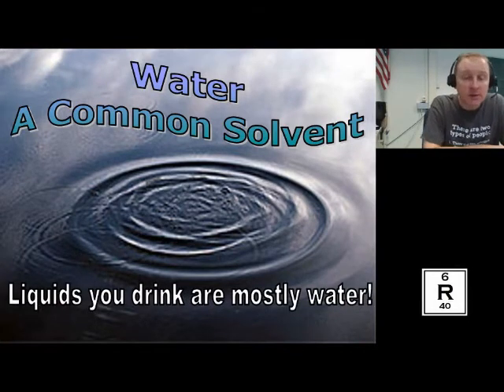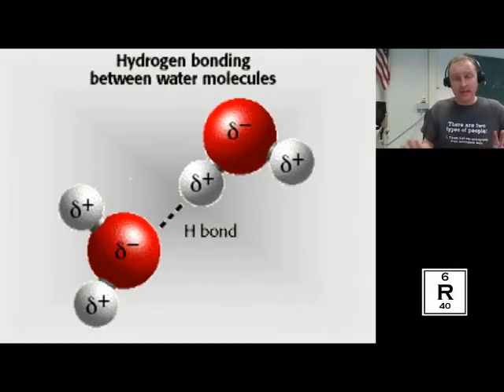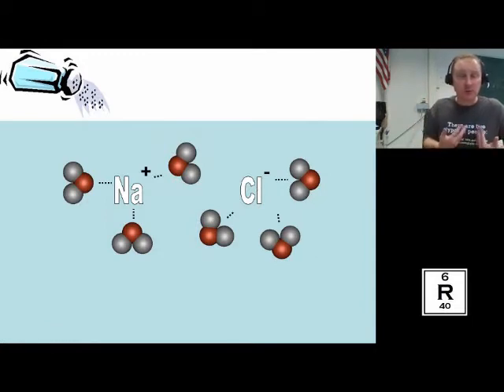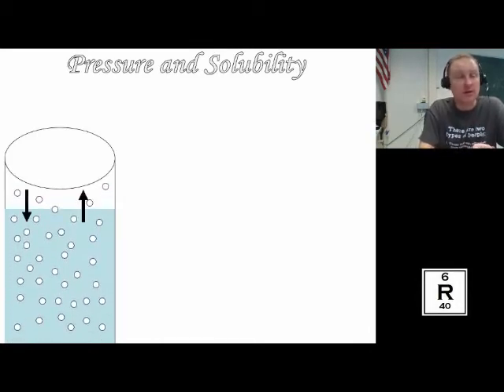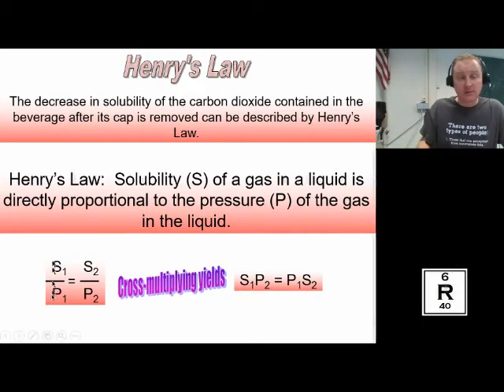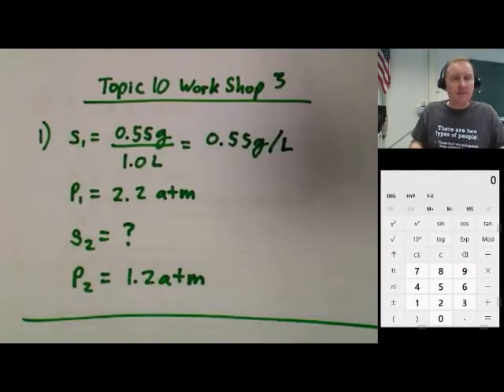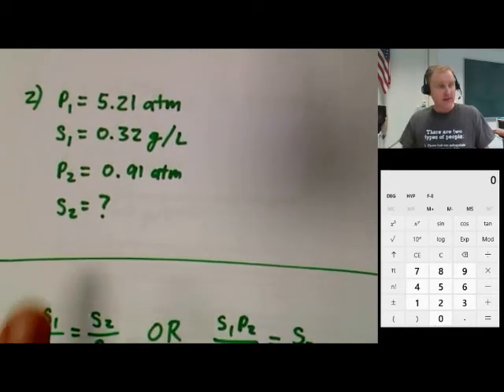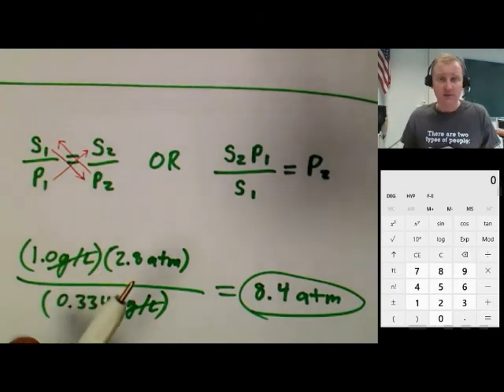10.3 Properties of Water and Henery's Law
Lesson on the properties of water and solubility of gasses in water.  Examples, practice problems, and answers to Henry's Law.